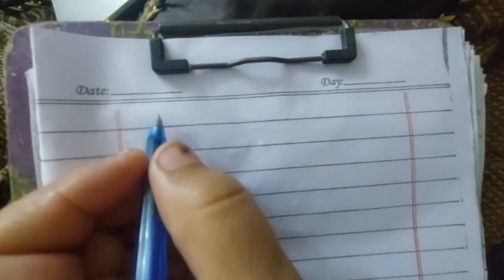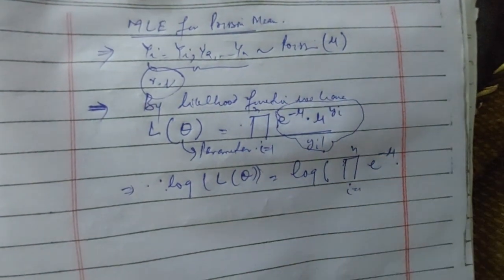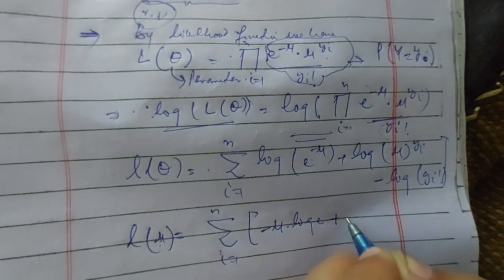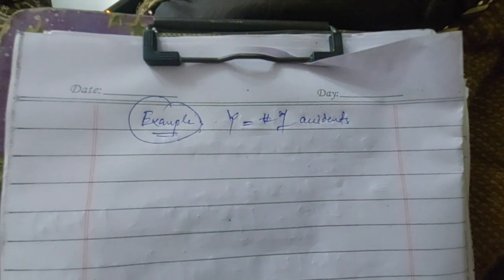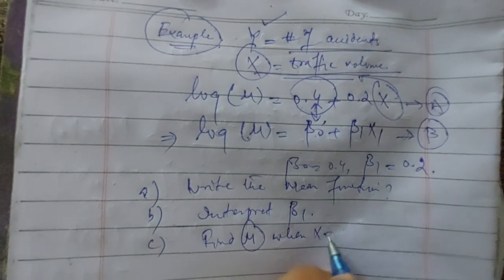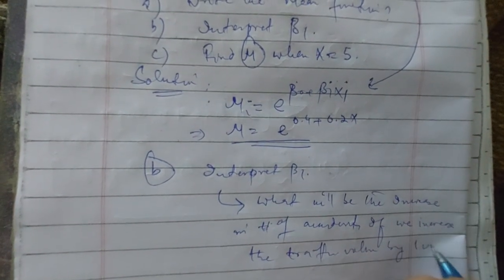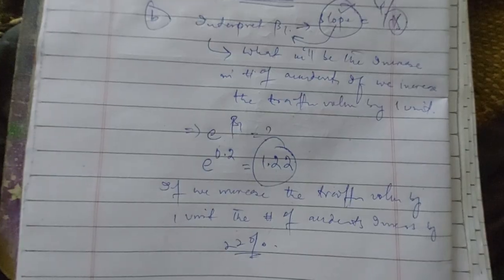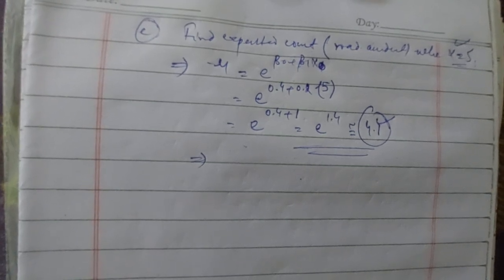Poisson Regression (Poisson GLM) explained with example solved Part 03